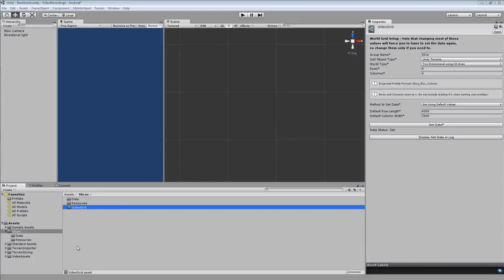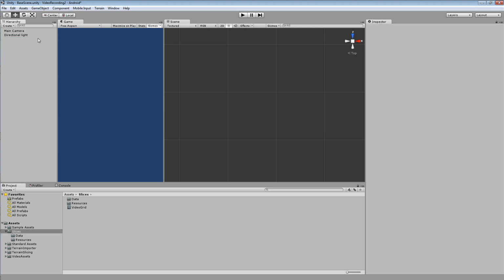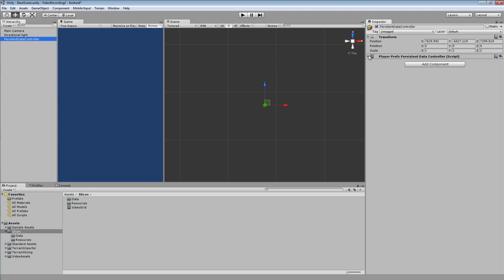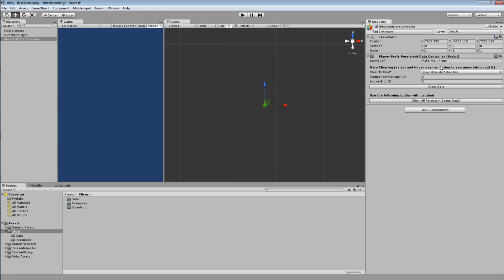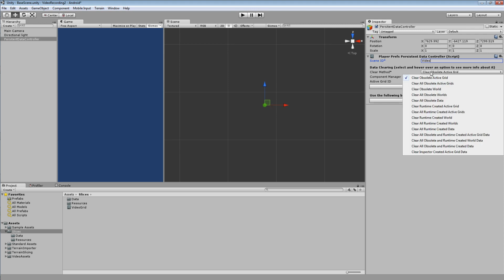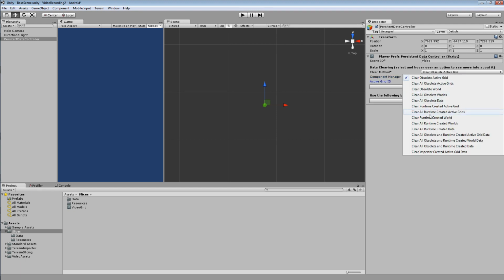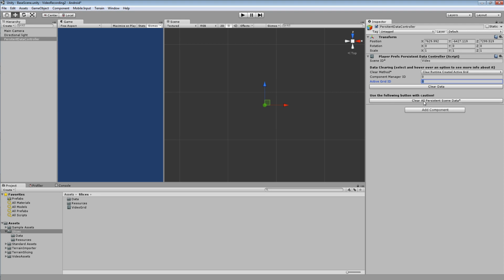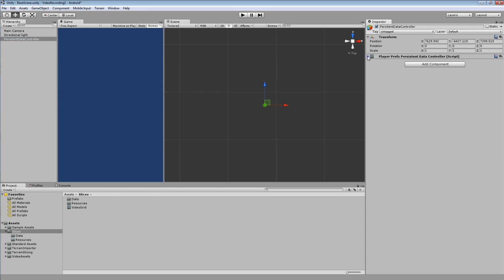DLK Setup 3: Adding/Configuring the Persistent Data Controller Component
Original Video Information Below (feel free to ignore) Step 3 in setting up the Dynamic Loading Kit involves adding and configuring the Persistent Data Controller component.